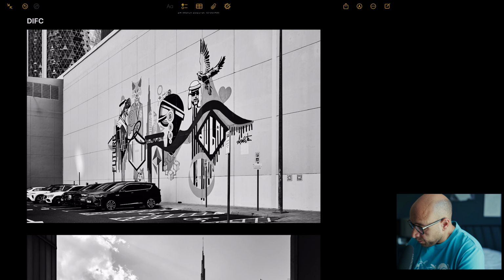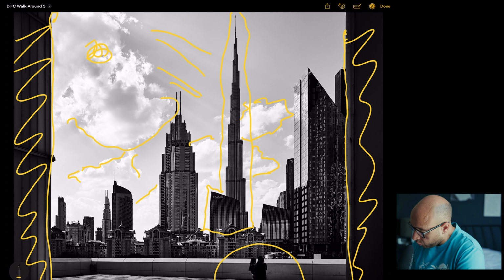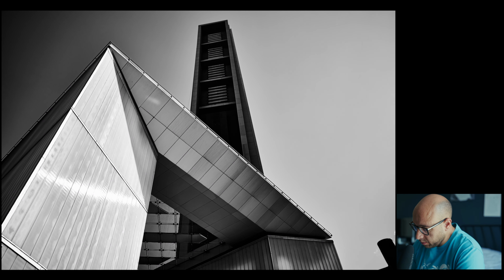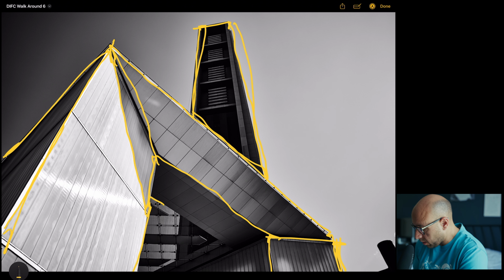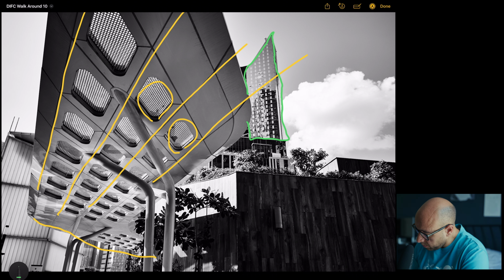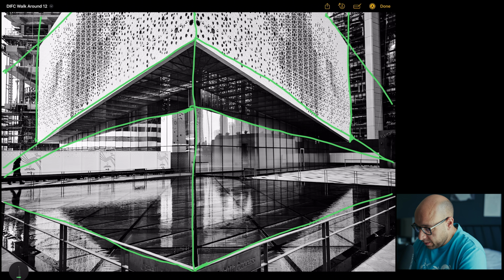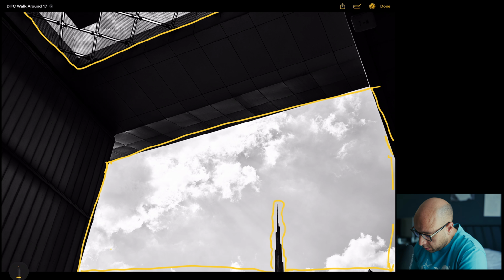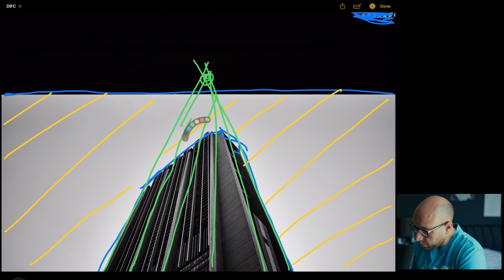Episode 15 "Breaking it Down (DIFC)"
Beaking down my shots, explaining how I take them.